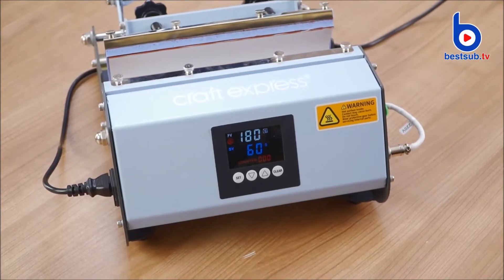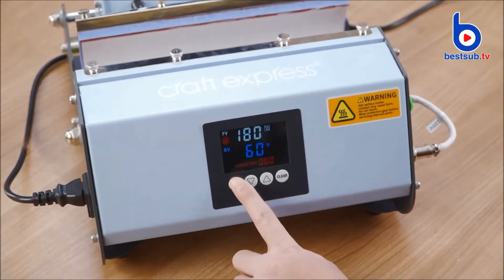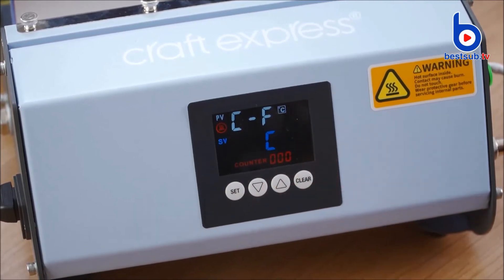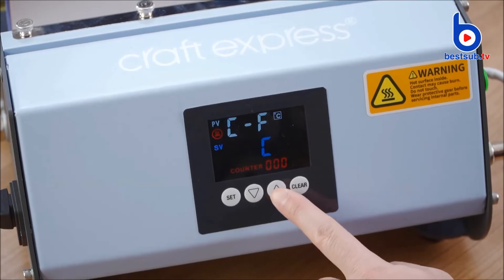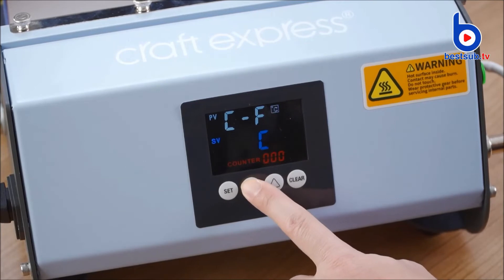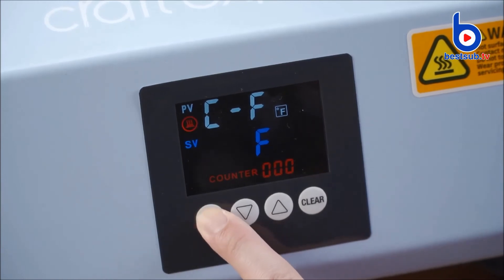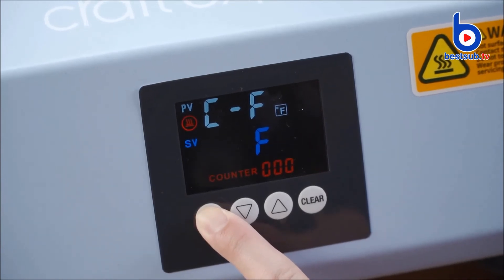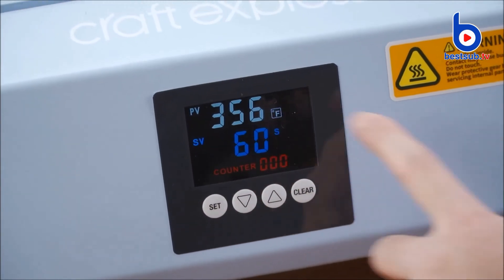Come cambiare l'unità di temperatura della pressa a caldo per bicchieri Elite?